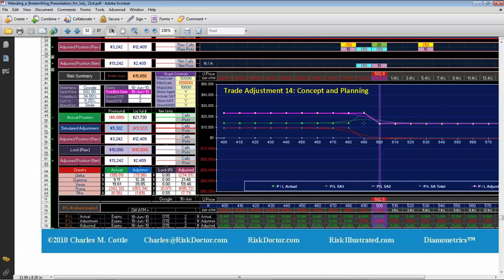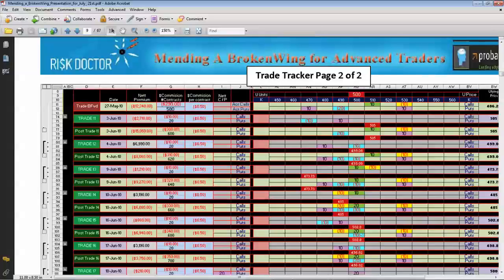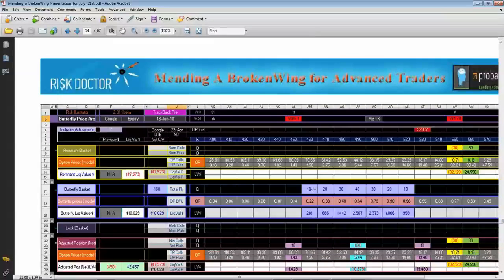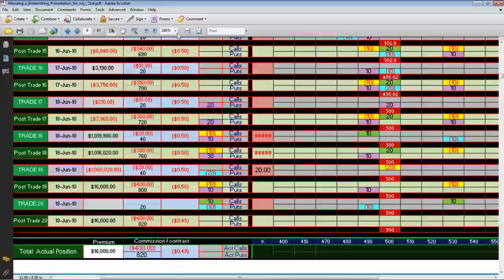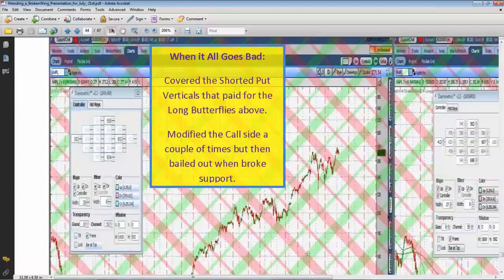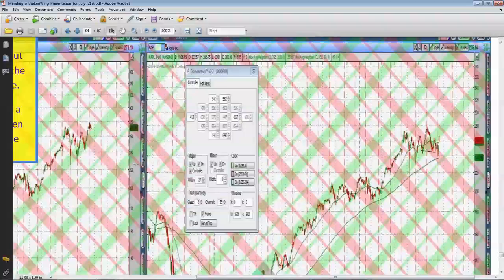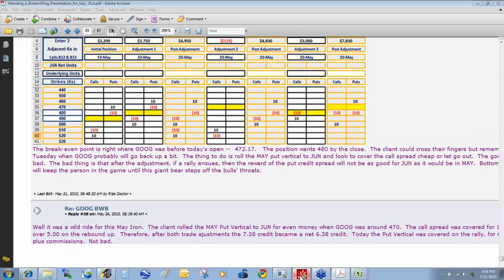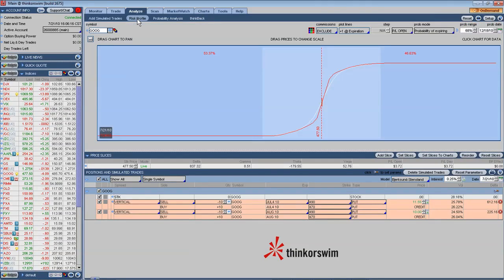Broken Wing Butterfly: 10/13: Charles Cottle: 7/21/10